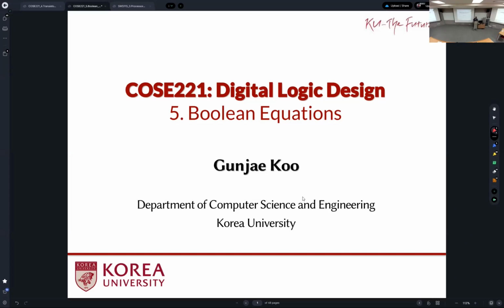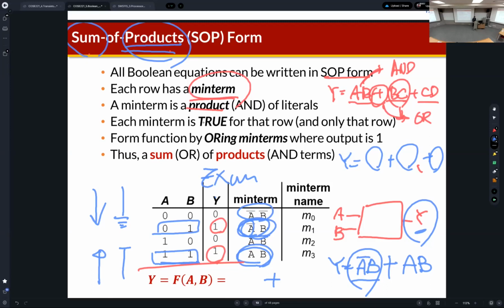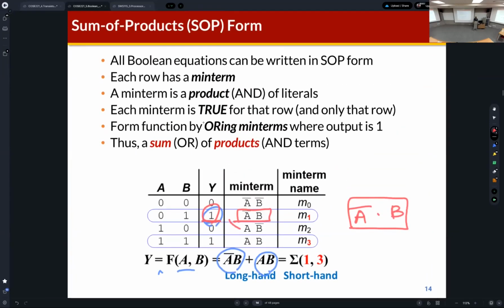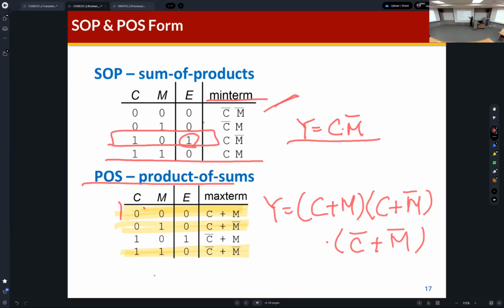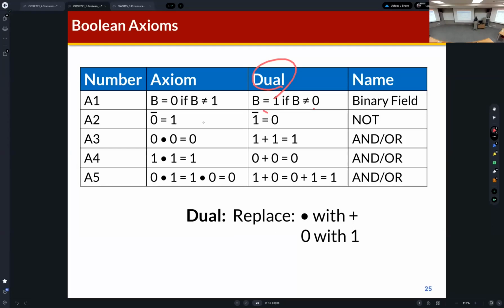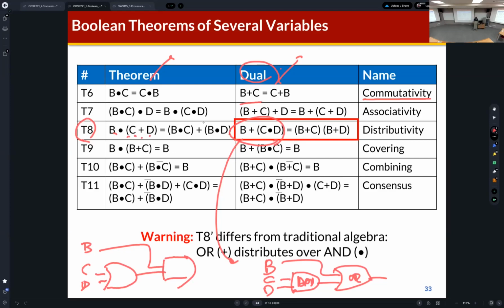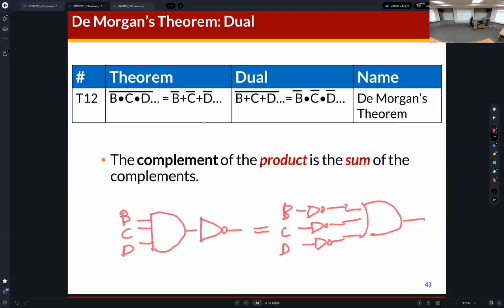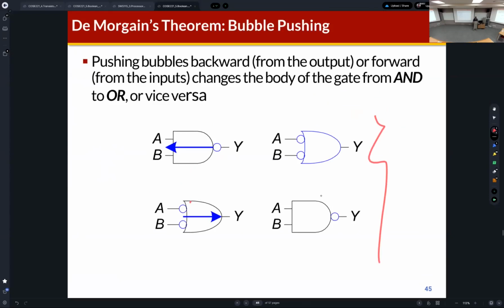COSE221 - Boolean Algebra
Day 08 - Boolean Algebra